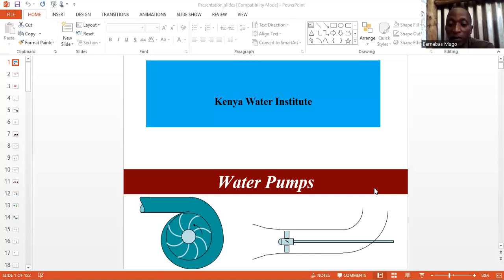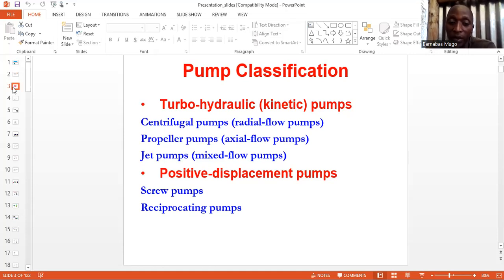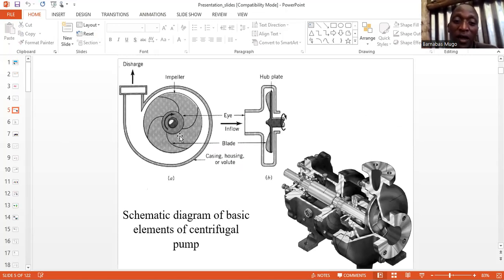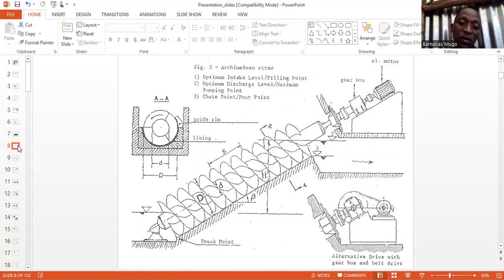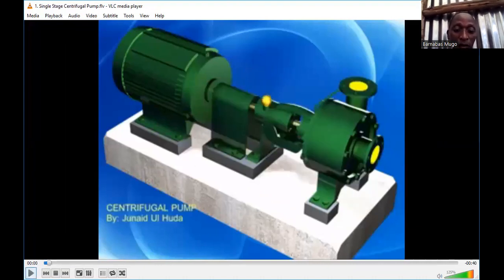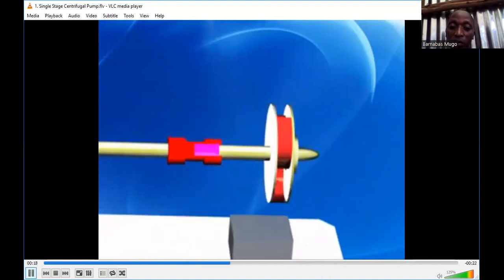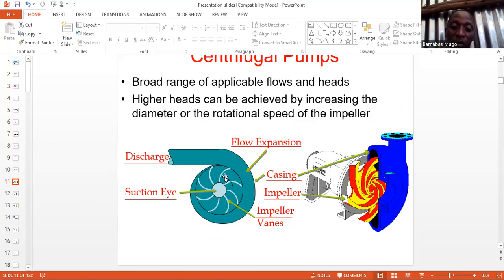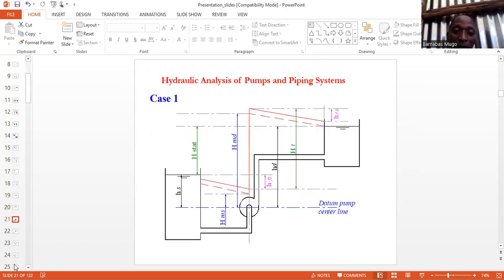mech plant lec 2